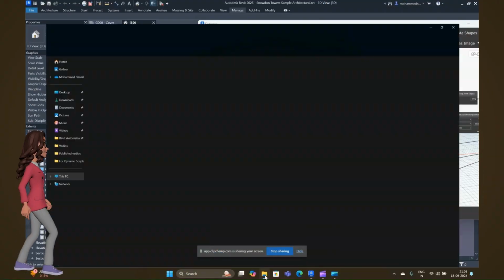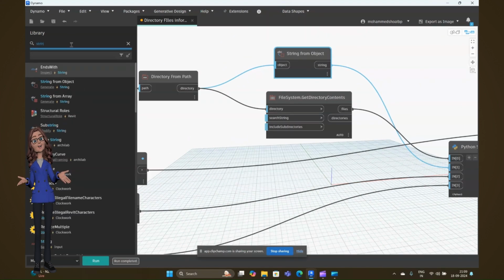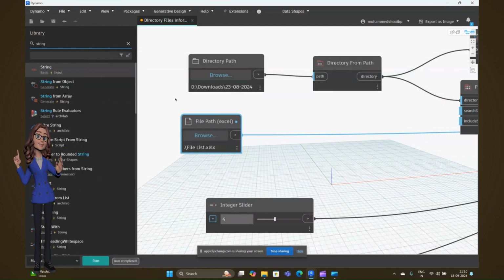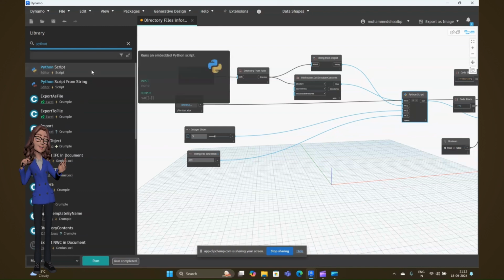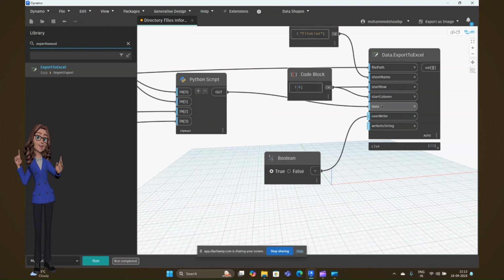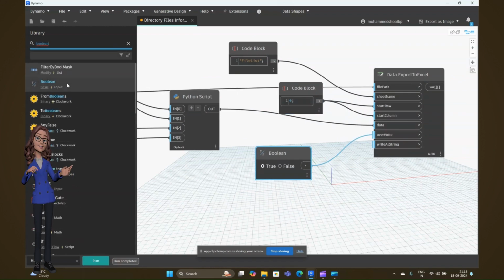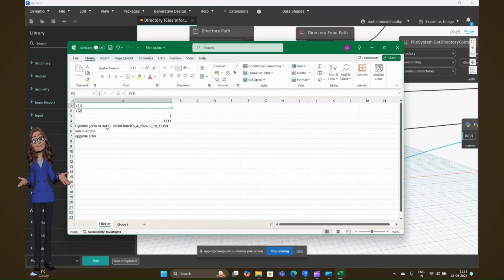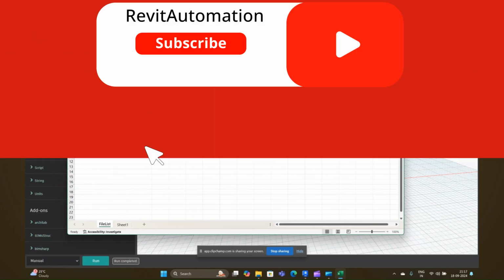Automation Specific Files information from Directory in Dynamo Revit and export to excel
Revit Automation